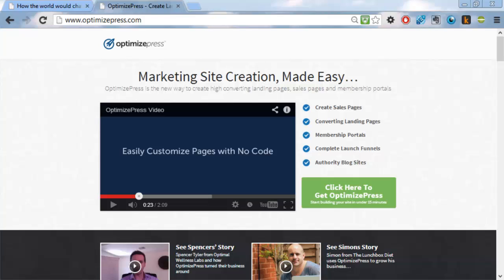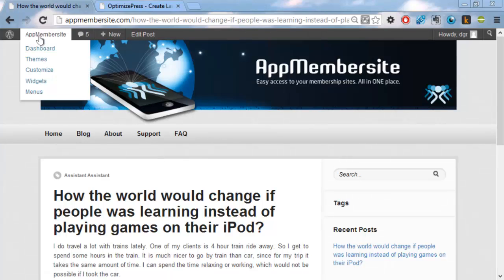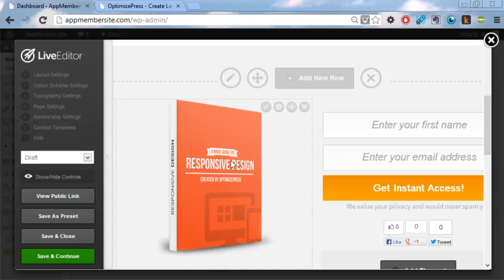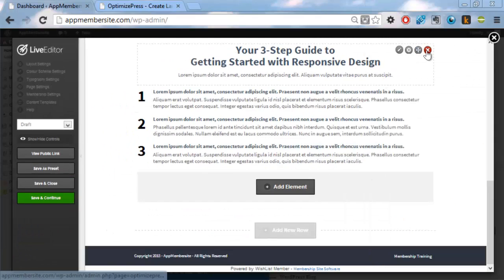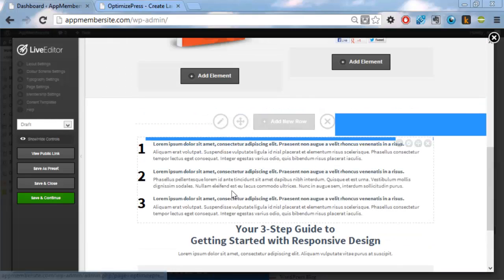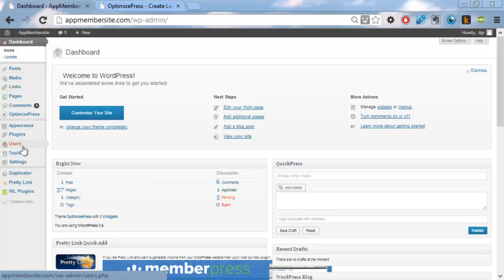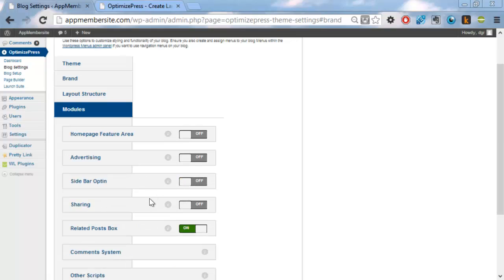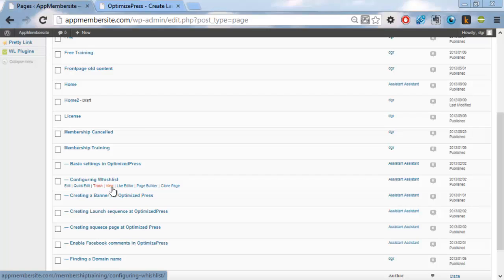OptimizePress 2.0 Review With Bonus offer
I have been using OptimizePress 2.0 for some weeks now. I really enjoy the tool and what it allows you to do as a regular user.

Bonus
If you buy thru my link and sent me the receipt then I'll give you my free tool to migrate page from the any Wordpress installation including OptimzePress 1.0 to OptimizePress 2.0 for free.